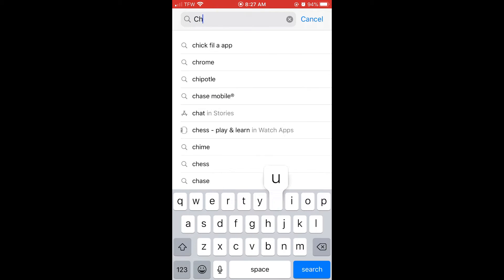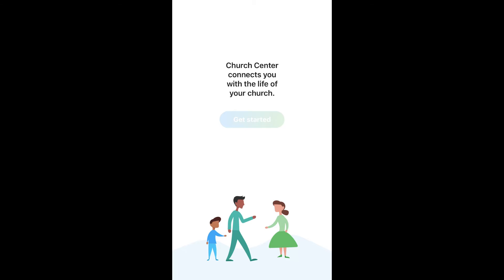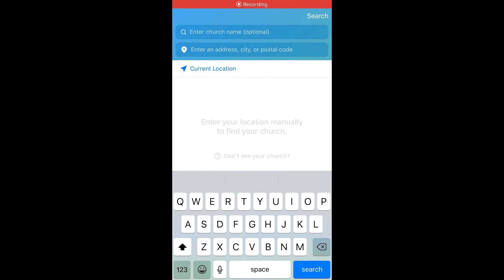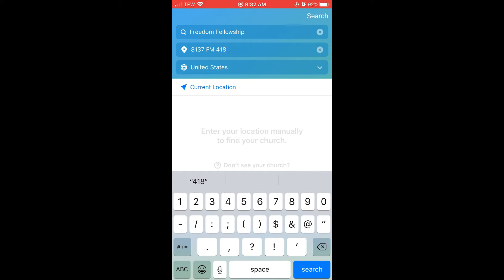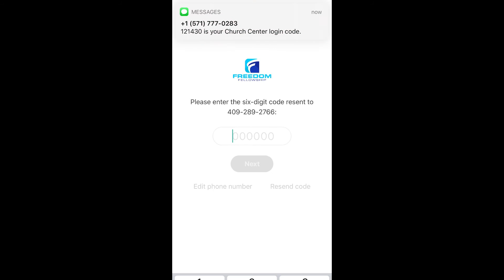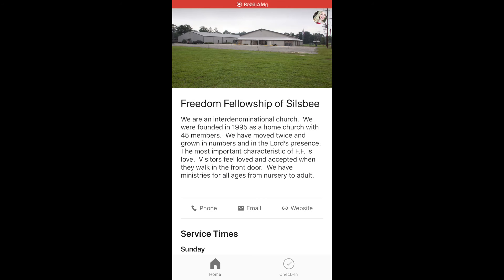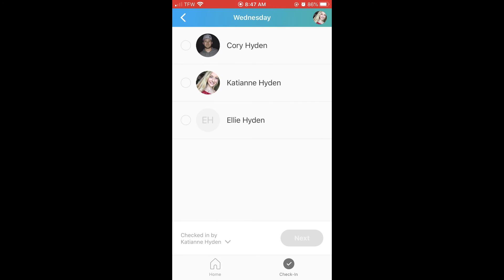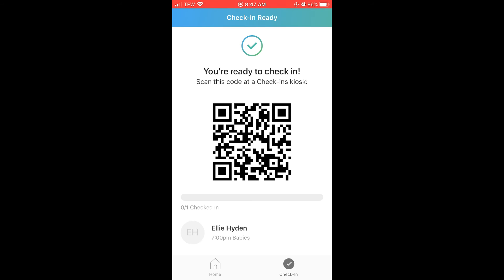Check in video